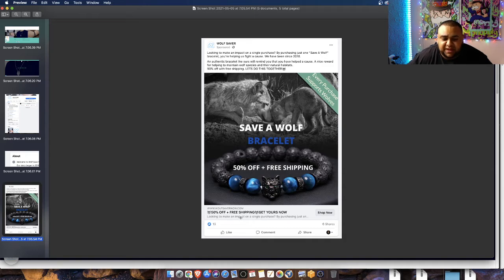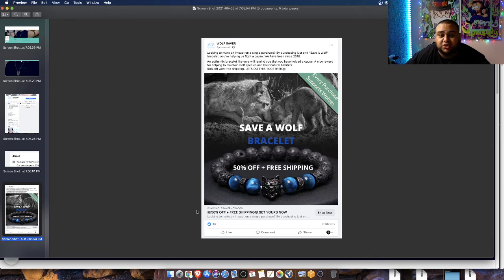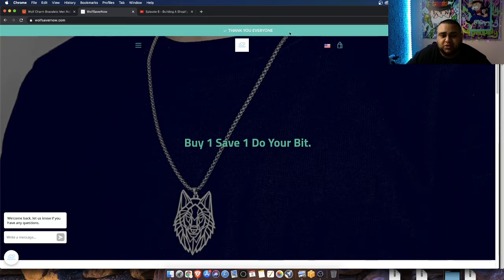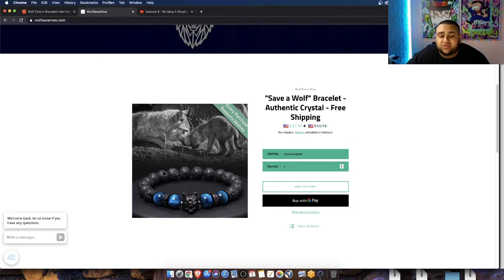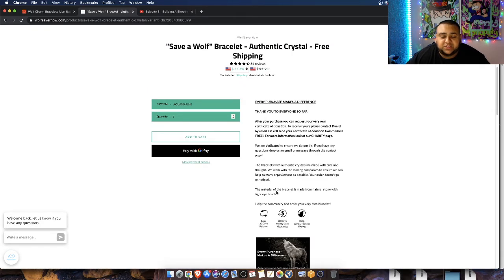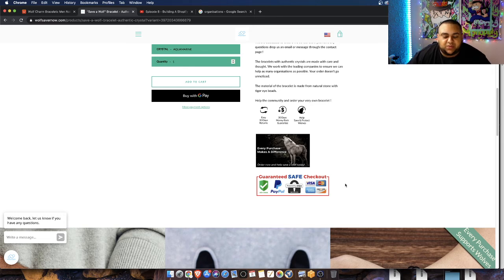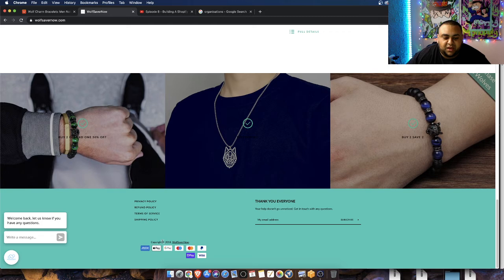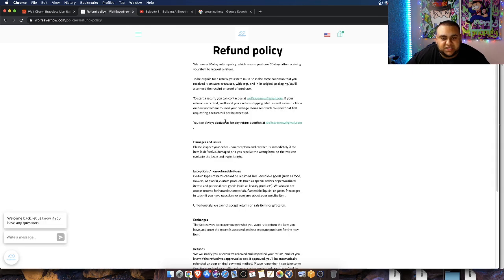Don't Do This To Your Shopify Store!!!